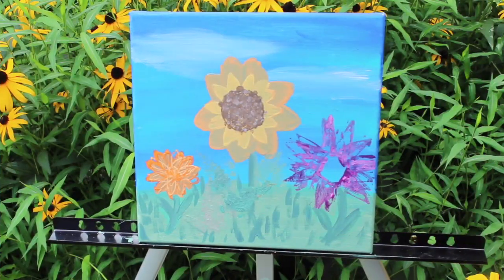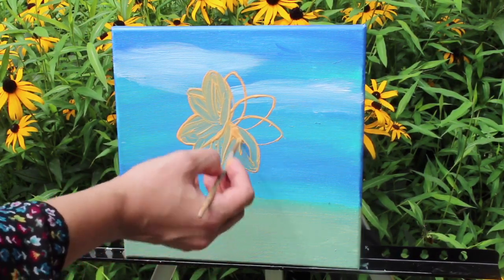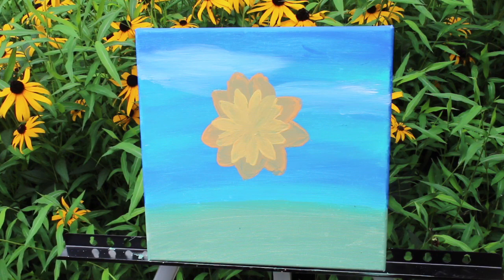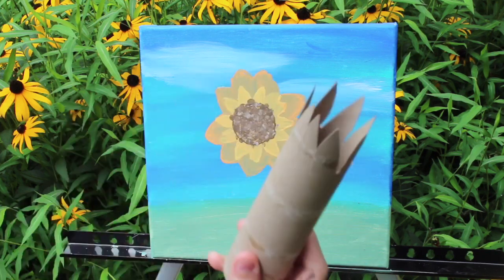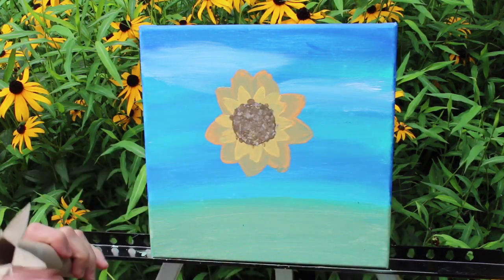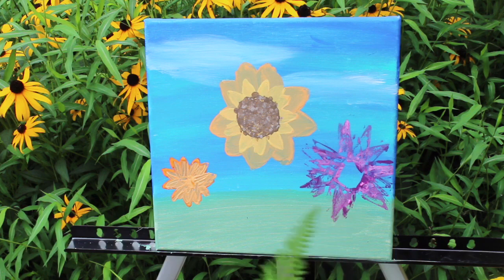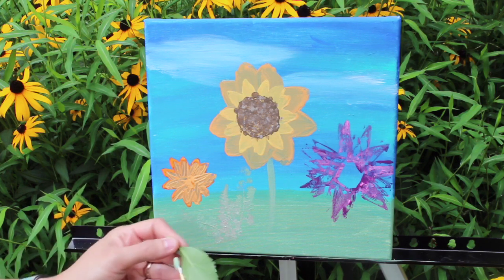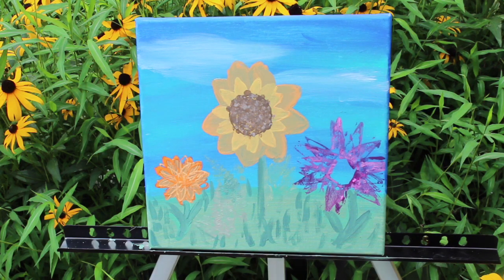Painting with Toilet Paper Rolls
In this video I will be Painting with Toilet Paper Rolls.  I used a few toilet paper roll painting techniques to try.   You could also make beautiful mandala paintings with these techniques.  My next painting I plan on filming maybe a mandala.

Chelseas.Life Working From Home Mom Blogger

Get Out Of Your Own Way! Increase Your Personal Power Today!

What If I Could Show You... How To Unlock Your Inner Strengths, And Gain Control Of Your Life?

Ignite Your Personal Power Book-  Grow your personal power and gain control of your personal growth to achieve your dreams and goals in life.

 Become more focused and develop your personal growth and self-development by taking action and changing your daily habits.